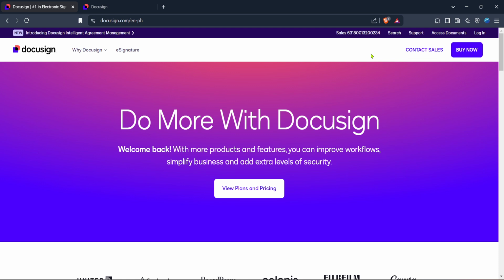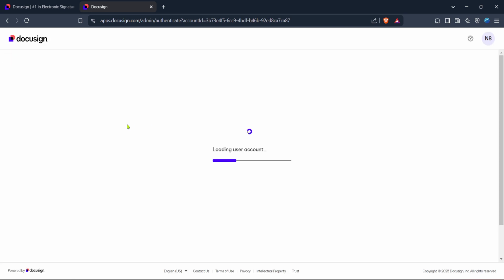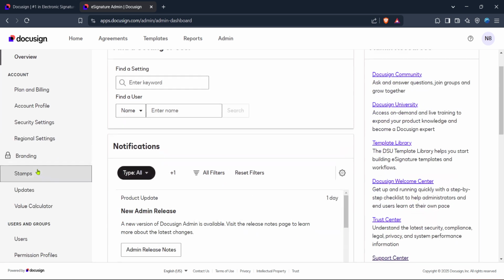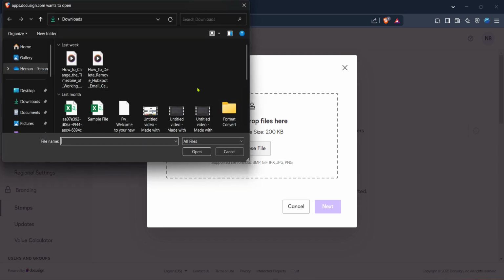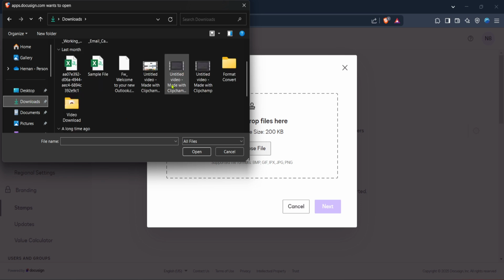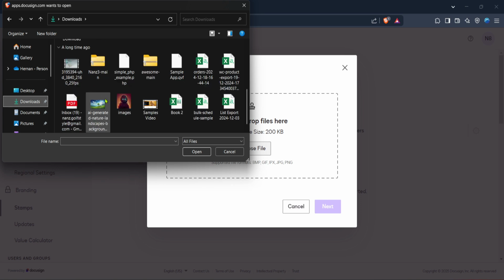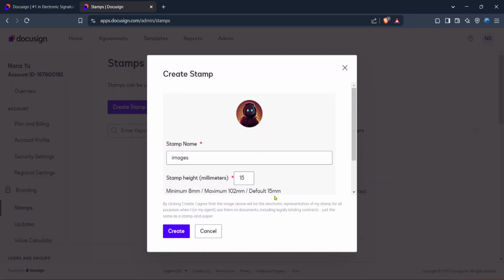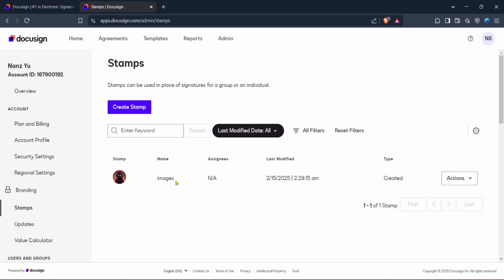How to Create Stamp Docusigns (Full 2025 Guide)